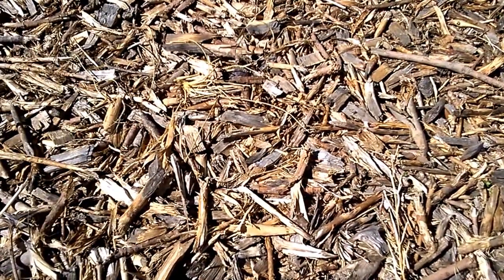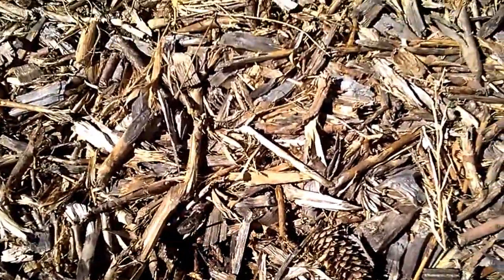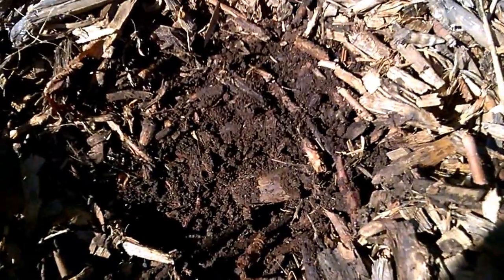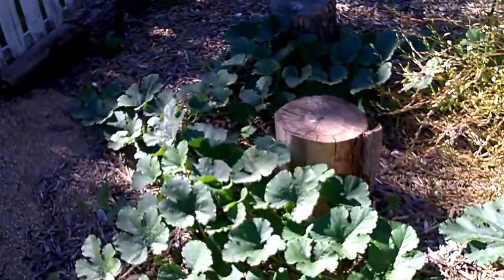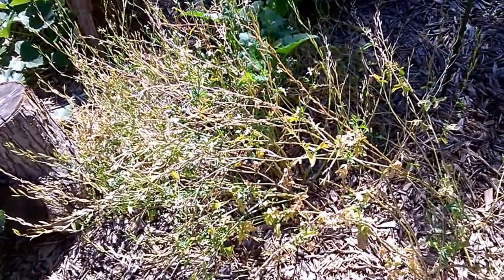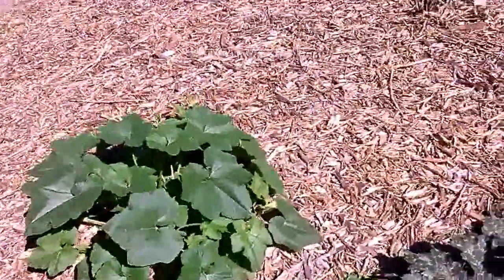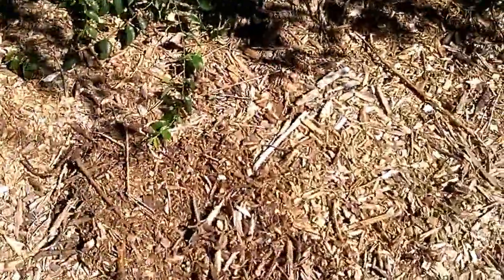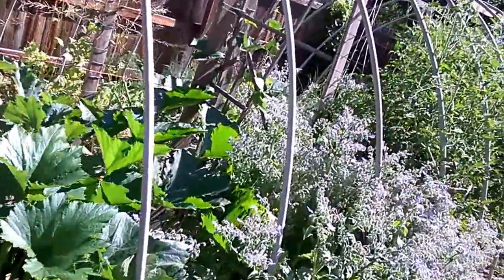Back to Eden Gardening In Colorado - First Results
My first experiences with the Back To Eden method here in the Denver area and how it works.  In this video I barely scratch the surface since this is more of an overview.  If you have any specific questions, please feel free to add them in the comments section below, as I'd love to address them.